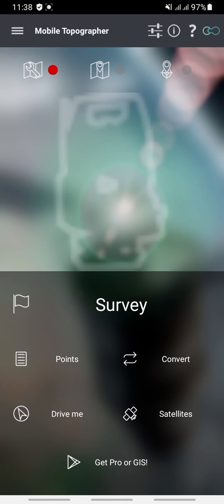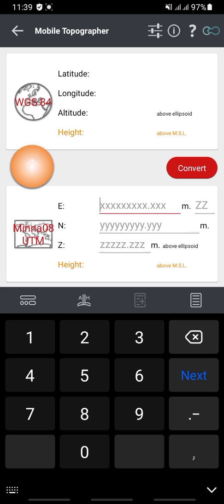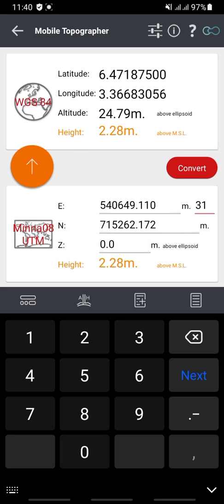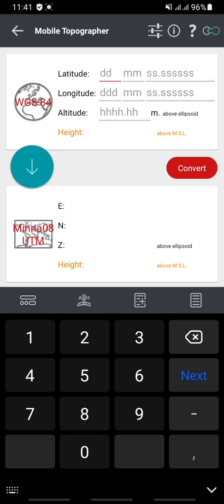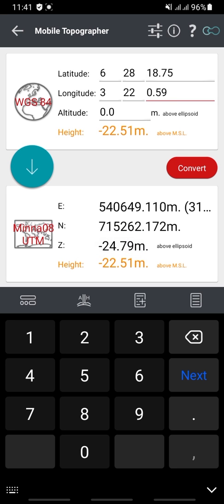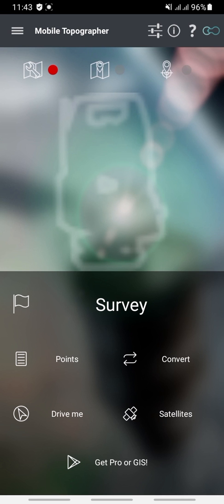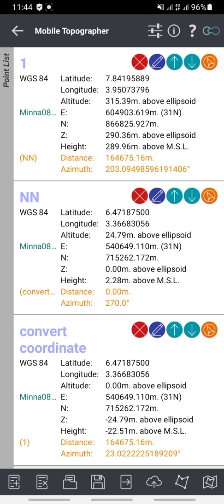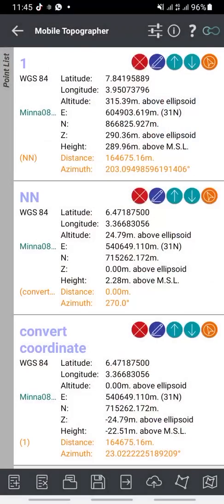Convert coordinate from utm to longitude & latitude, to dms(° ' ") or decimal degree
how to convert coordinate using mobile topographer app